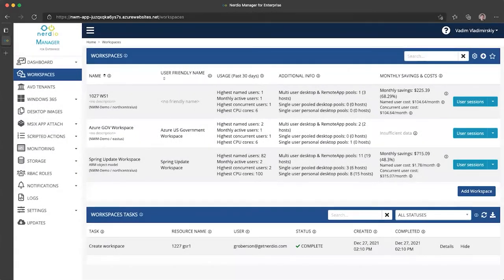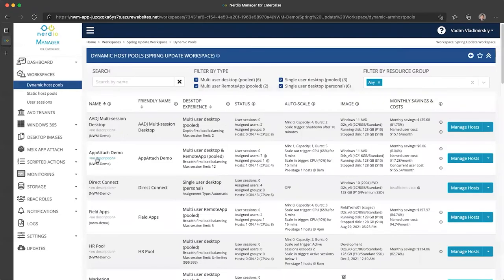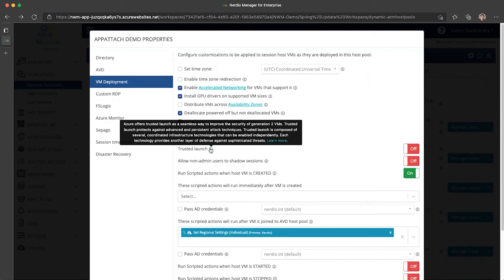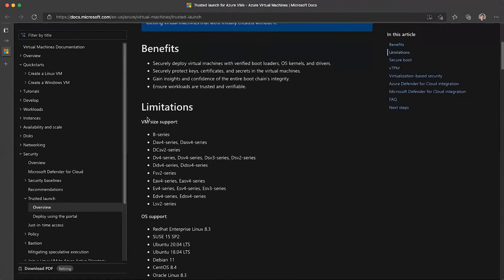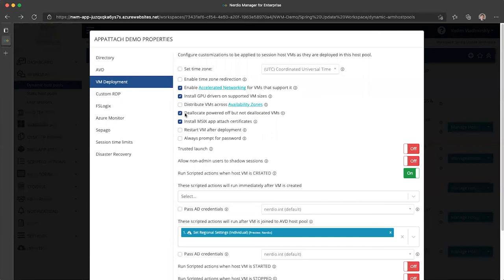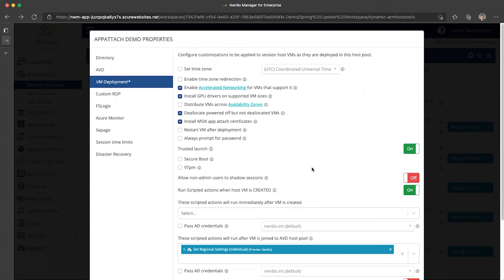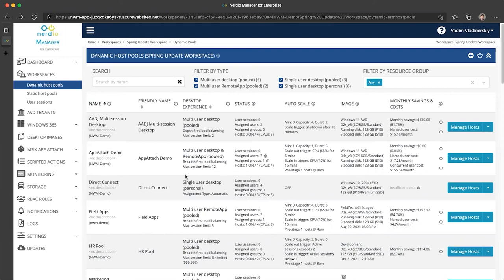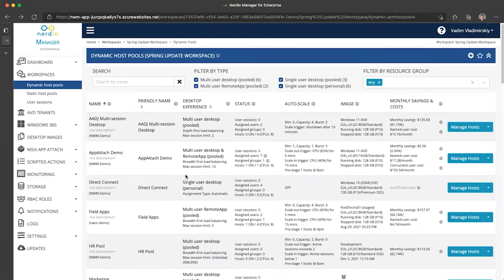Trusted Launch Hosts in Nerdio Manager for Enterprise (AVD Demo of the Day)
In this Nerdio Manager for Enterprise Demo of the Day video, we'll discuss a new feature in Nerdio Manager called Trusted Launch Hosts. This feature is available in Nerdio Manager for Enterprise version 3.4 or newer.

Nerdio Manager for Enterprise is for enterprise organizations and IT professionals who need to deploy, manage, and optimize large amounts of Azure Virtual Desktop or Windows 365 environments.